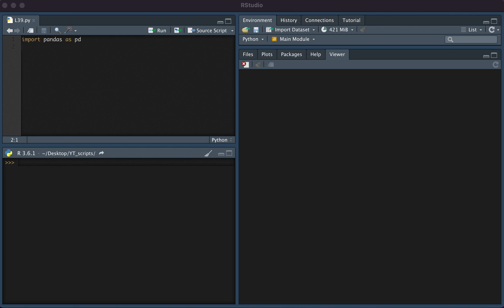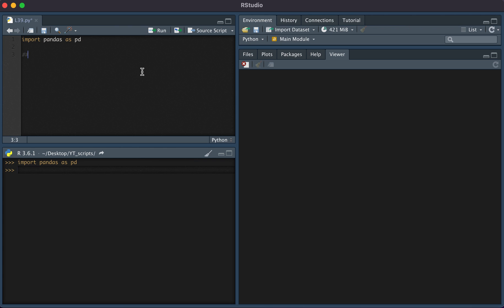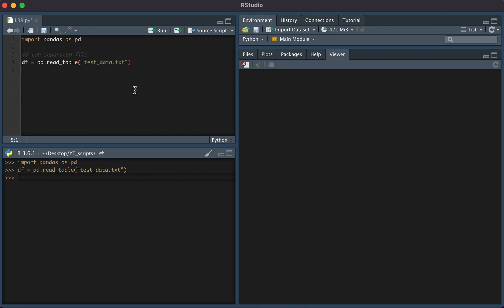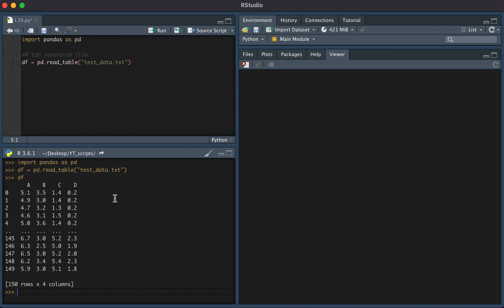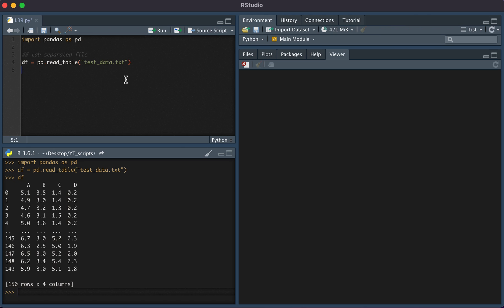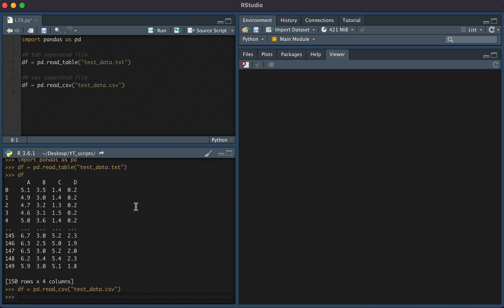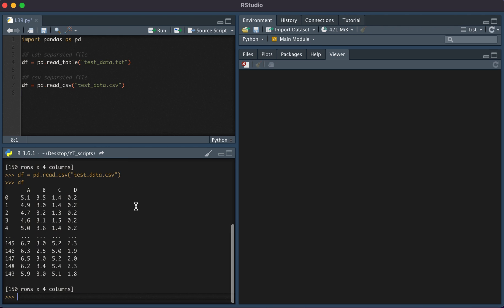Reading in tab and csv files in Python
In this video we demonstrate how to read in tab and comma separated files in Python